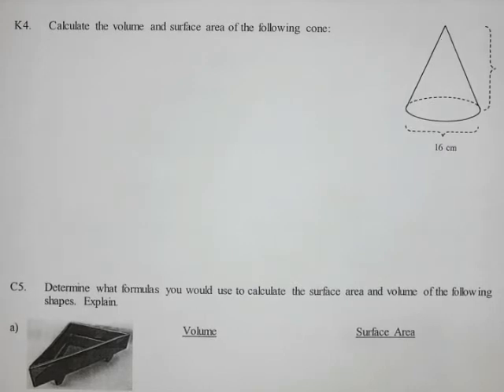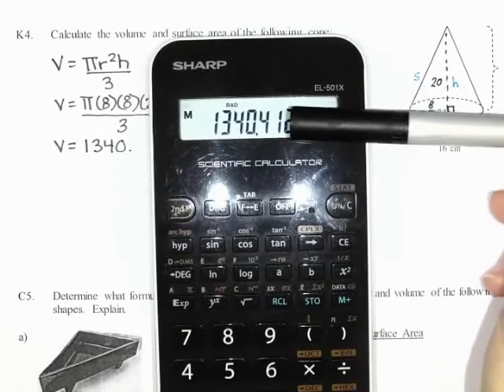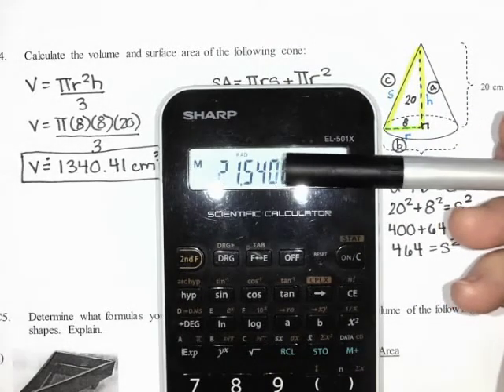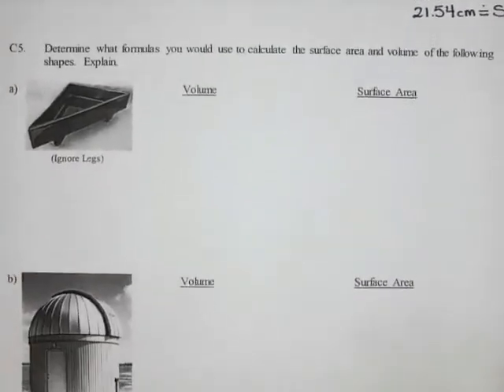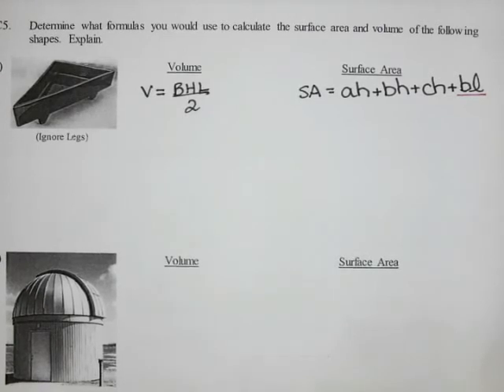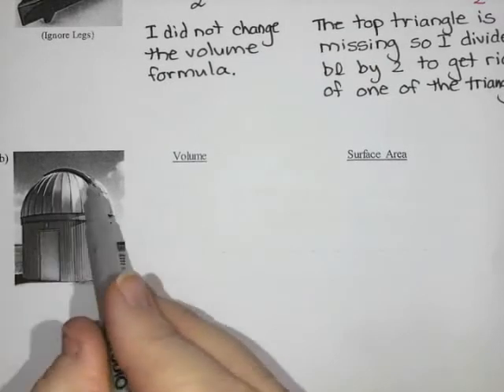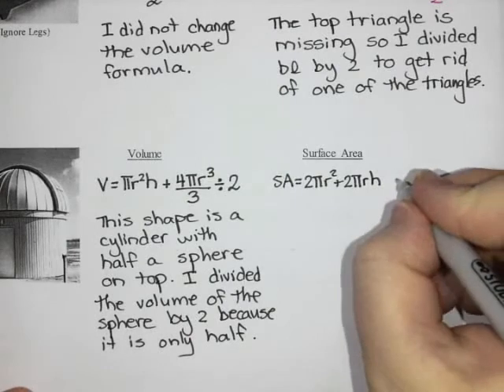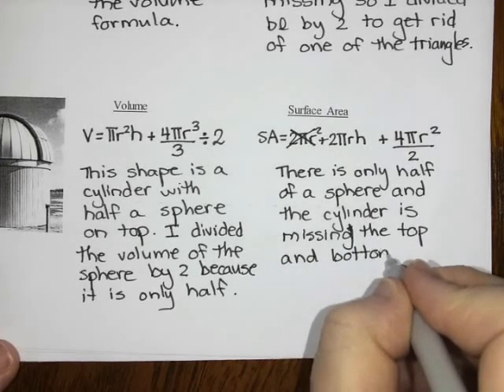Day 9 - Measurement Progress Check - Page 3